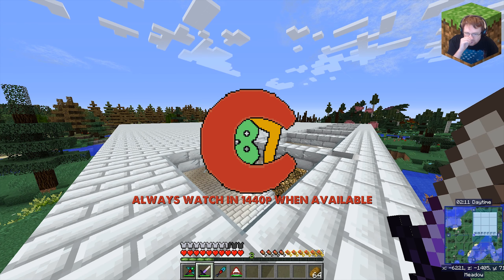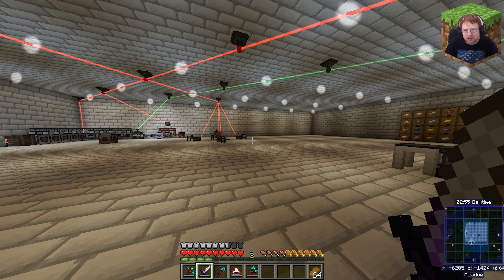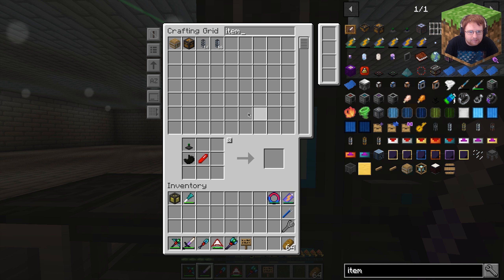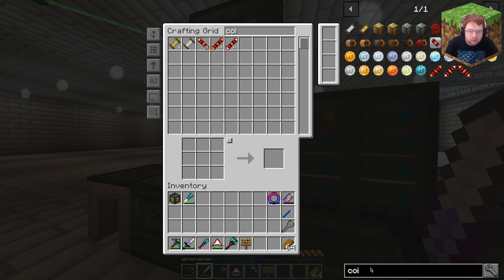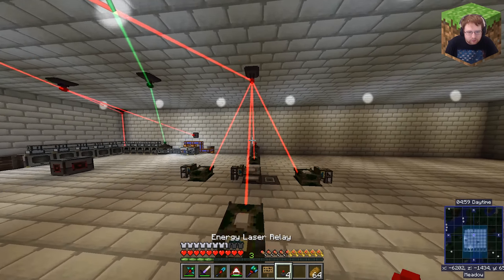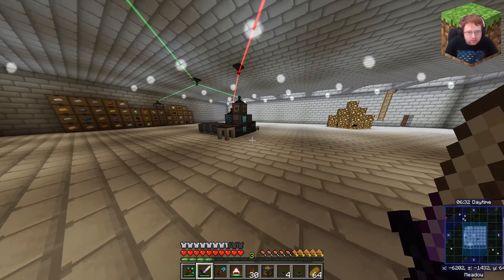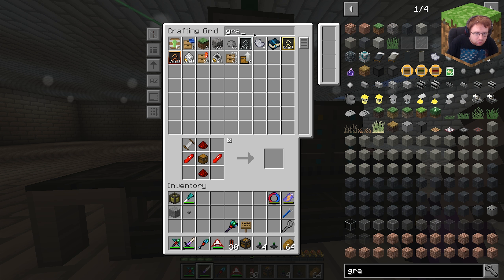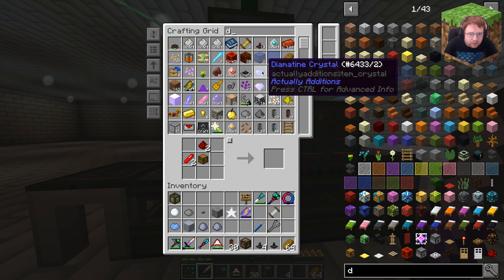ConkBeast Modpack IV - #21: Better Empowering Automation (Let's Play Minecraft Modded/FTB)